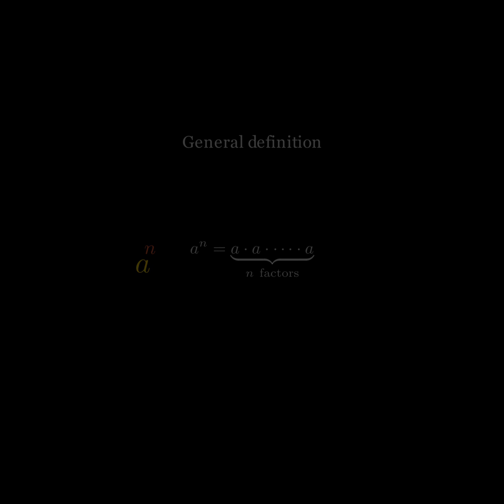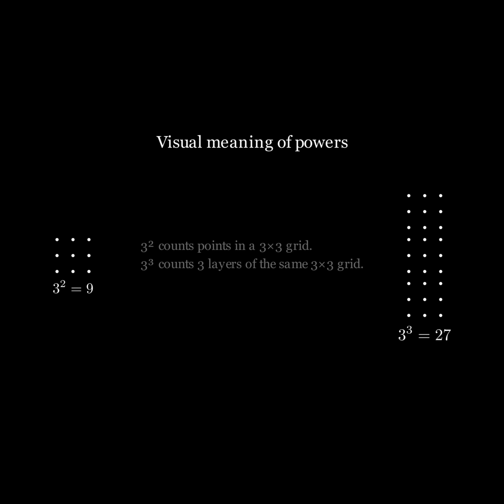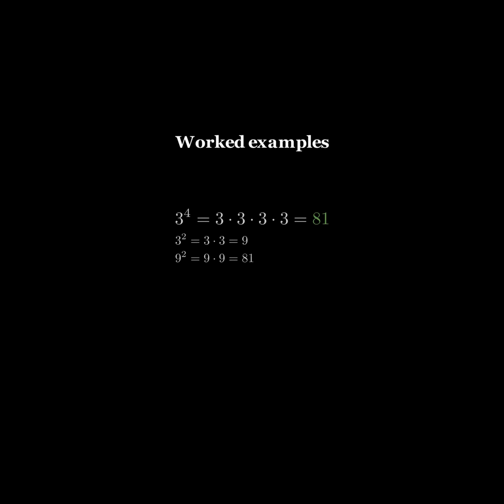Why This Fraction Amazingly Equals 1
Ever wondered what powers and exponents really mean?
This video gives you the clearest and most visual explanation you’ll ever see.

We go straight to the point:
• What powers are
• Why we use exponents
• What a^n actually means
• What 3^2 and 3^3 represent visually
• Clean step-by-step worked examples
• A fraction example using powers
• And a challenge problem you can try in the comments

No fluff. Just pure, intuitive math explained visually.

If this helped you understand powers, let me know by liking the video —

🧠 Challenge from the video

Try solving: (2^4 + 3^2) / 5^2

🔗 Join the Digital Foundation Discord

Study math, physics and engineering with others across different study programs and jobs: